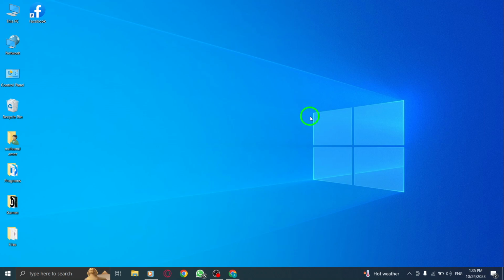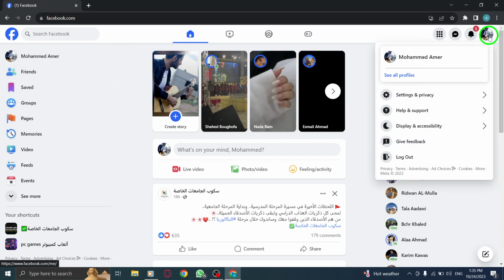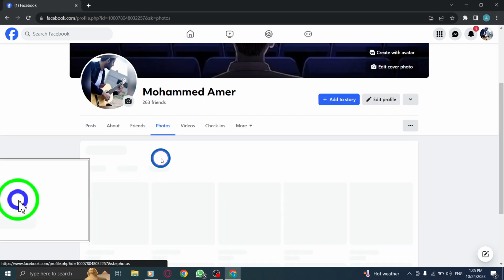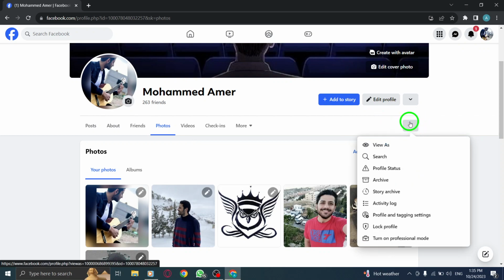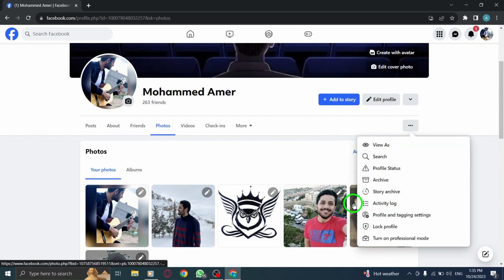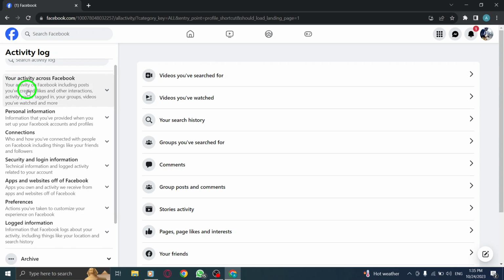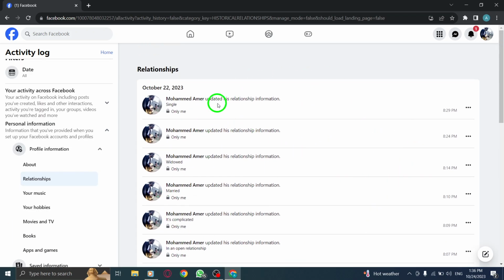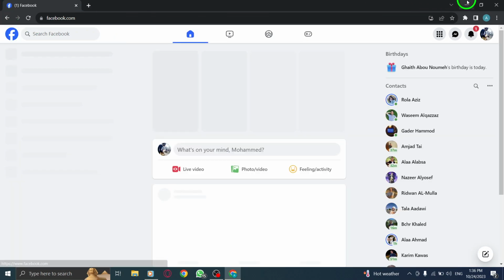How to Find Your Relationships Activity in Facebook on PC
Learn how to find your relationships activity in Facebook on PC with this step-by-step tutorial. Follow these simple steps:

1. Open Facebook
2. Click on your profile photo from the top right corner and open your profile
3. Click on Photos
4. Click on the three dots icon
5. Click on Activity log
6. Scroll down and click on Relationships

Discover all your relationship interactions in Facebook by accessing the activity log and navigating to the Relationships section.